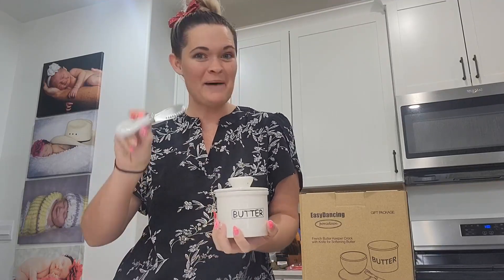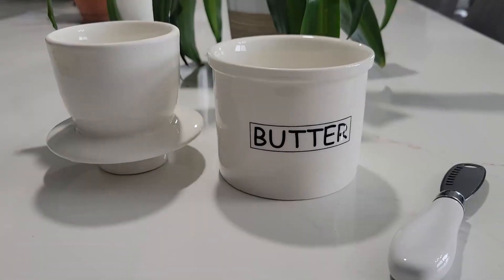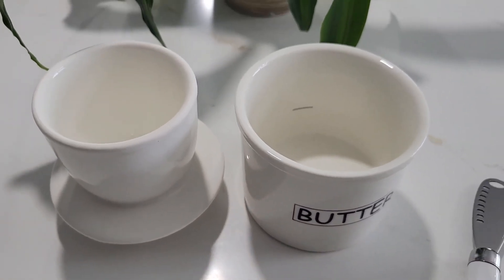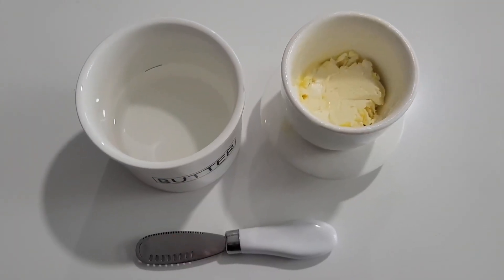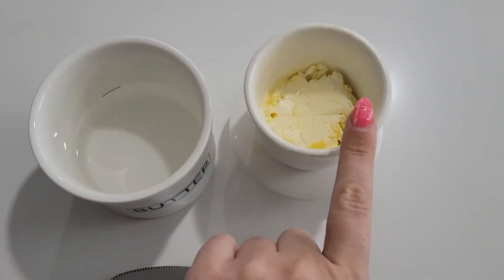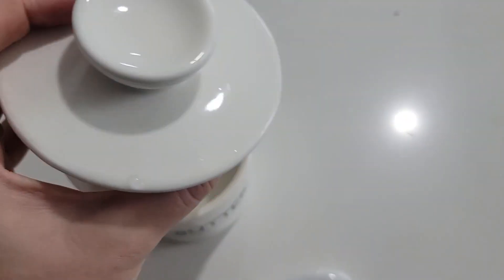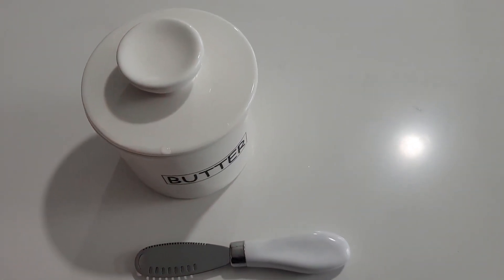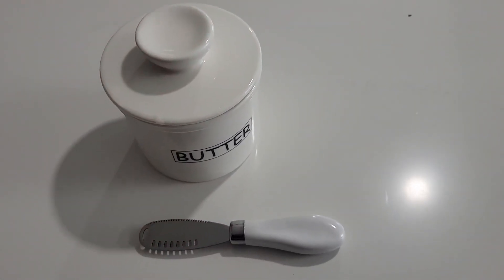French Butter Keeper Crock Dish with Knife for Soft Butter No More Hard Butter